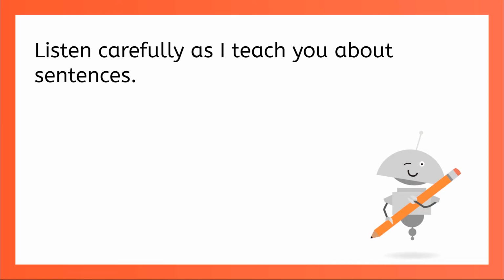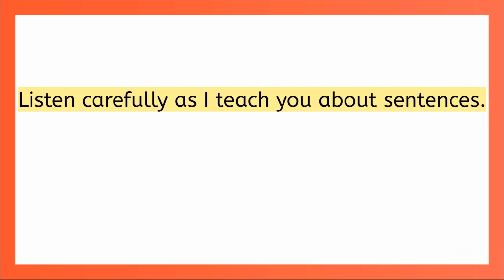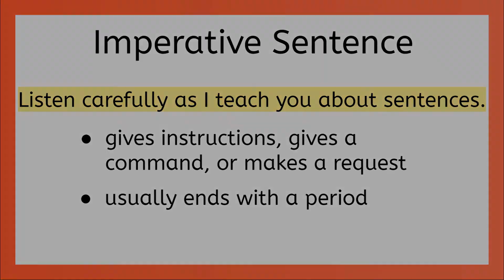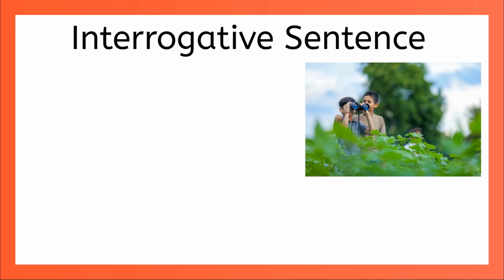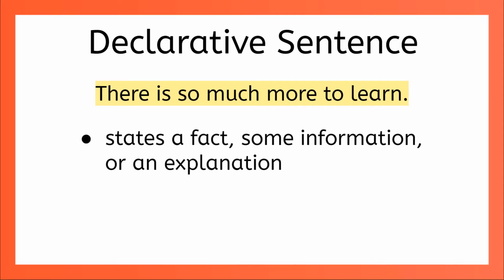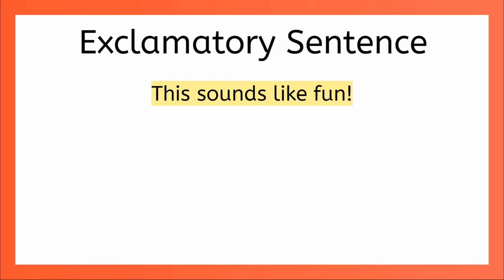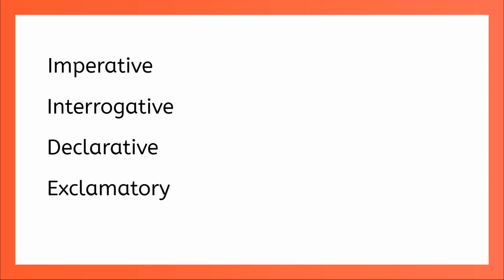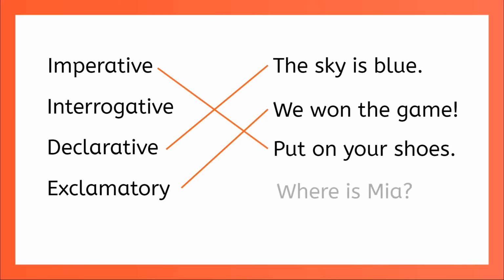Sentence Types For Kids!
In this video, you will learn about four different types of sentences!